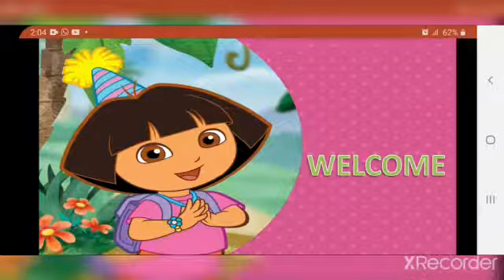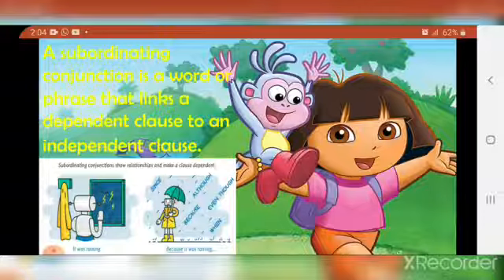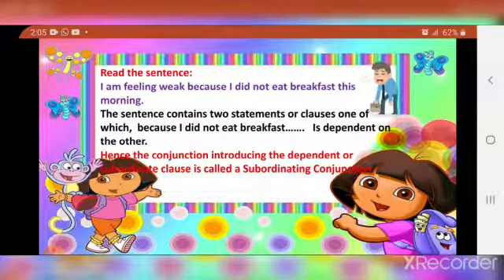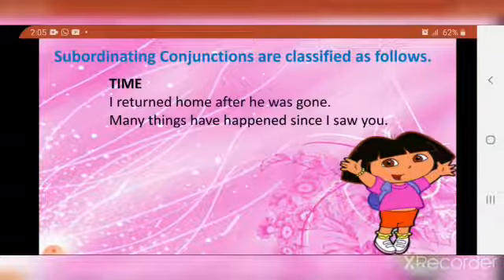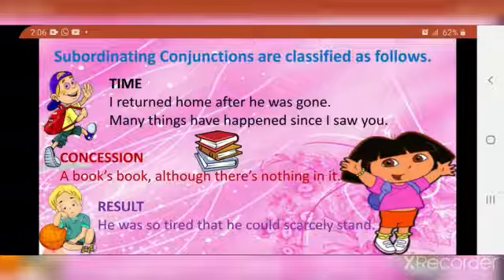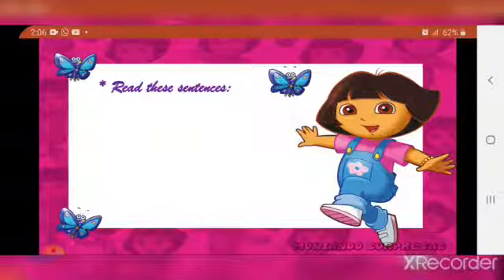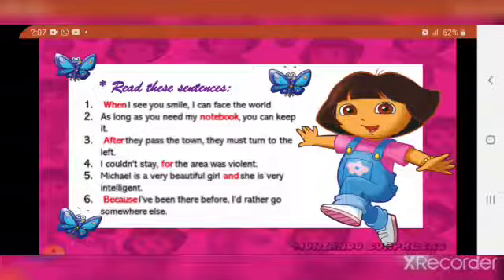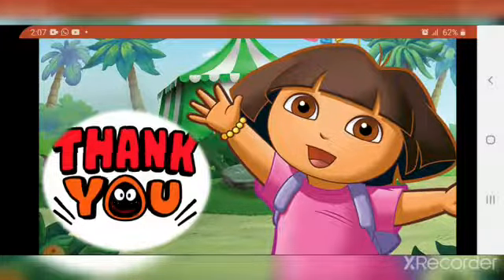English Grammar For Class 4 | Ch: 10 Counjuction By Grishma ms